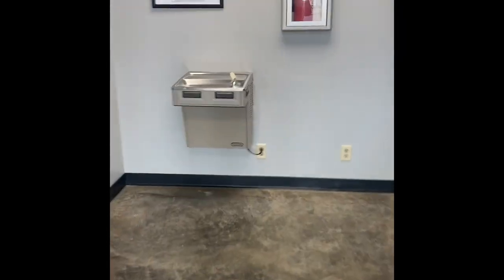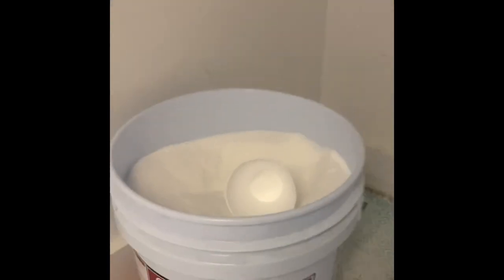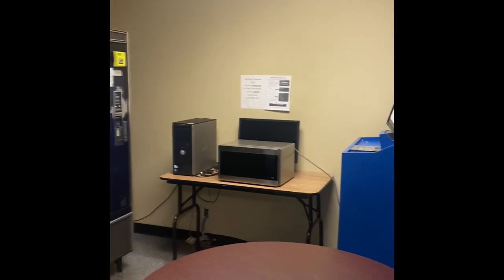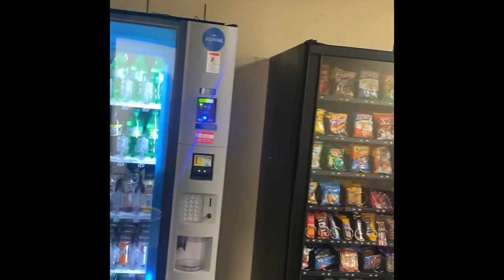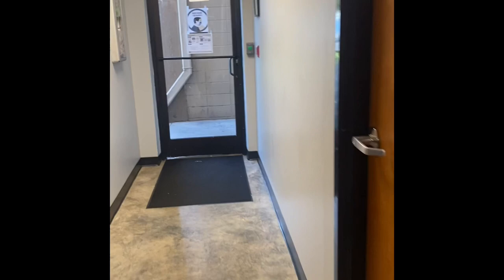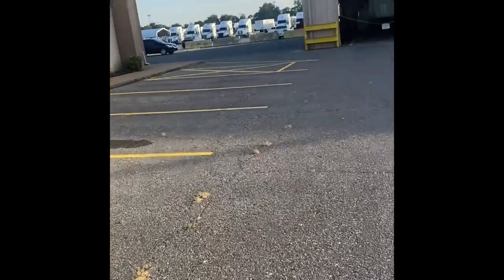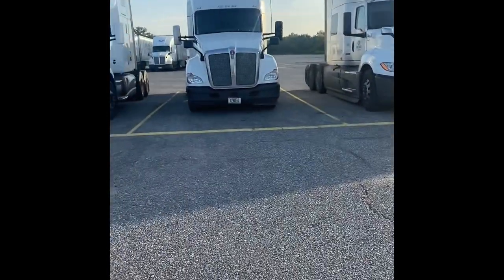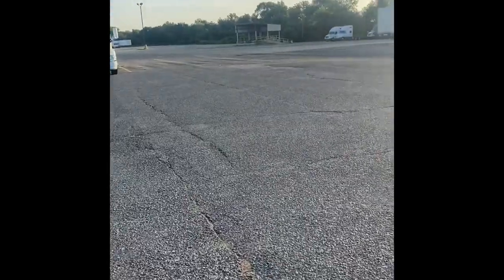USA Truck West Memphis, AR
Tour of the terminal